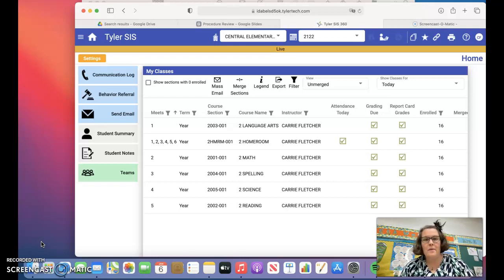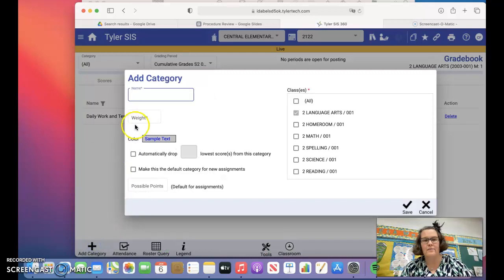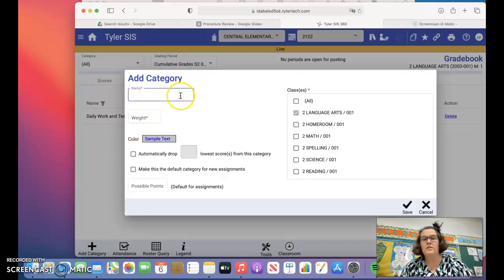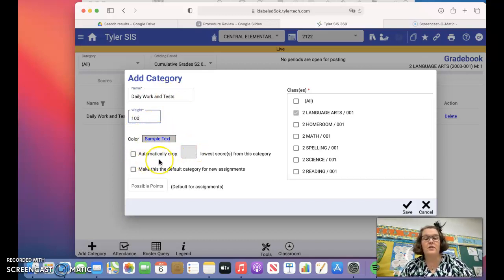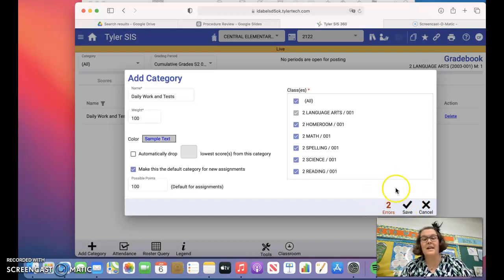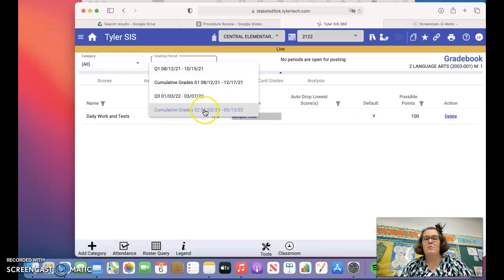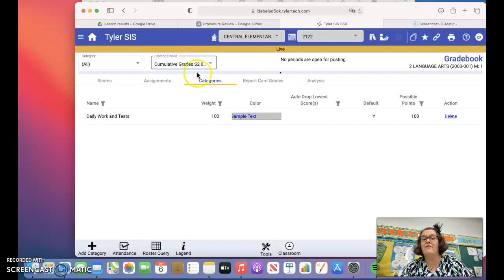Inputting Categories for the new semester